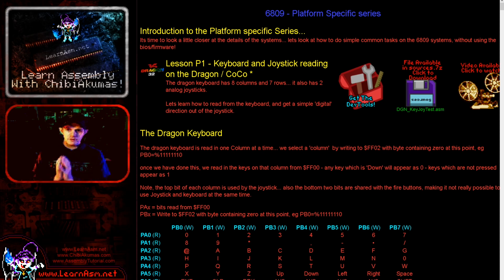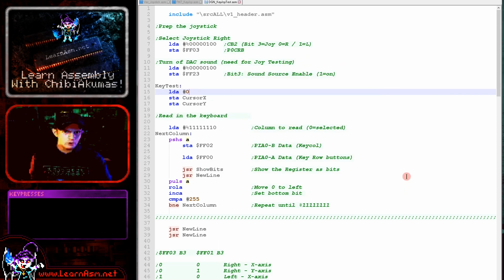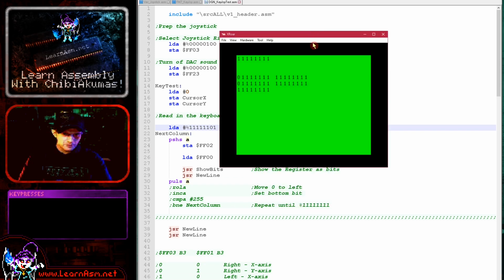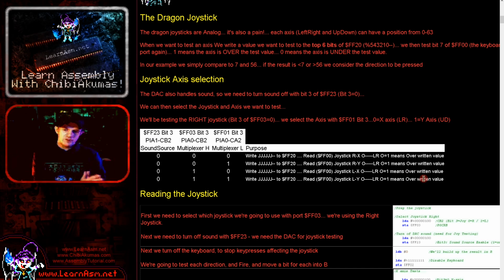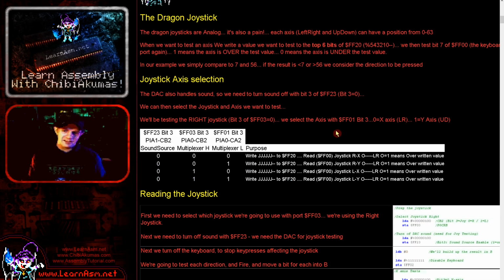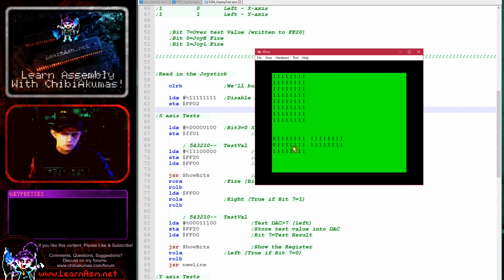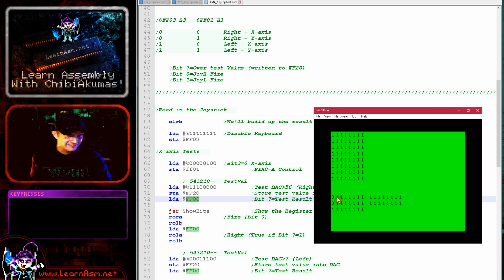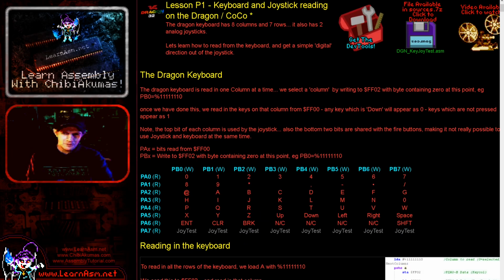Keyboard and Joystick reading on the Dragon / CoCo - 6809 Lesson P1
The dragon keyboard has 8 columns and 7 rows... it also has 2 analog joysticks.
Lets learn how to read from the keyboard, and get a simple 'digital' direction out of the joystick.